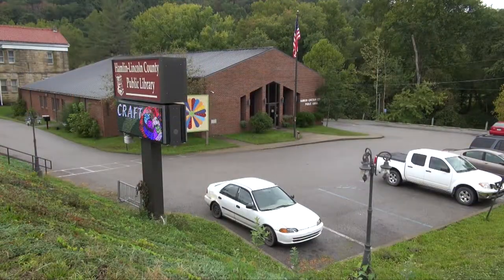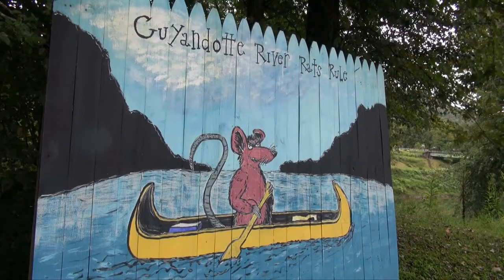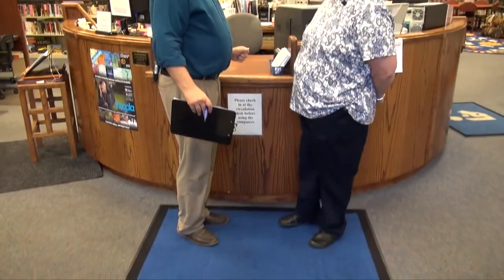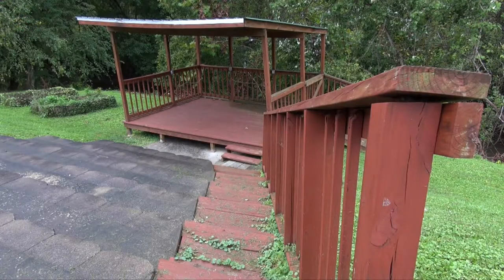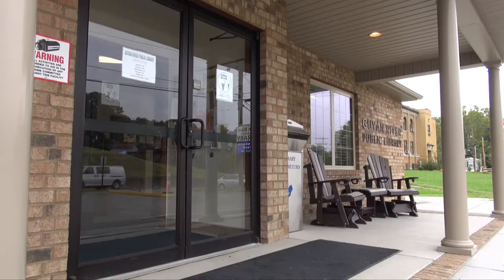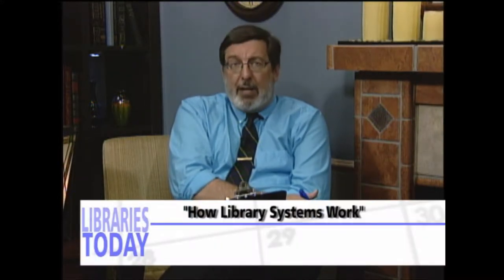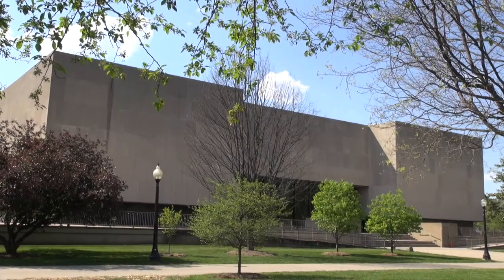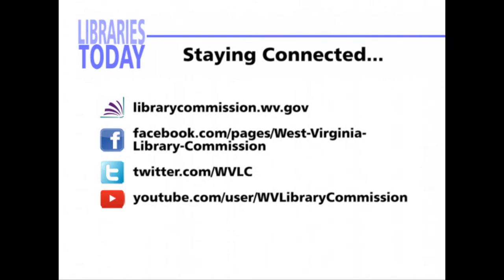Libraries Today Episode 19 "How Library Sysytems Work"